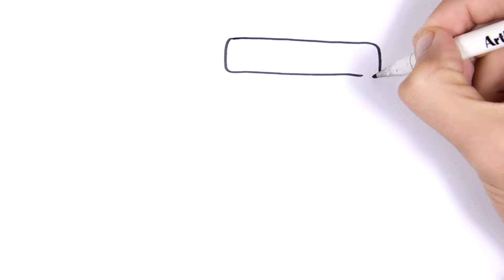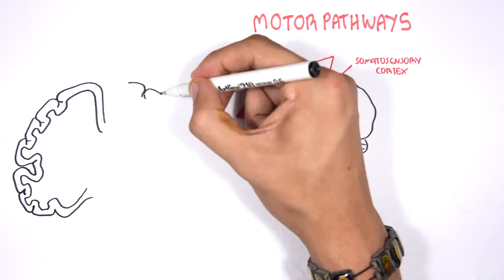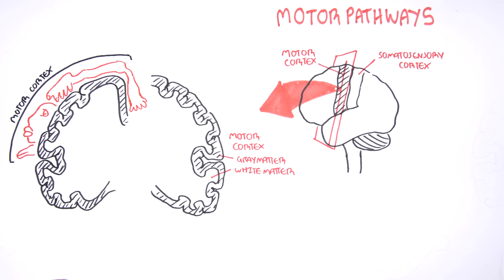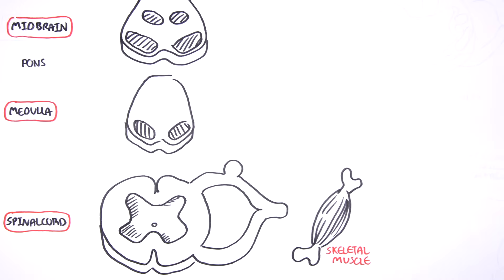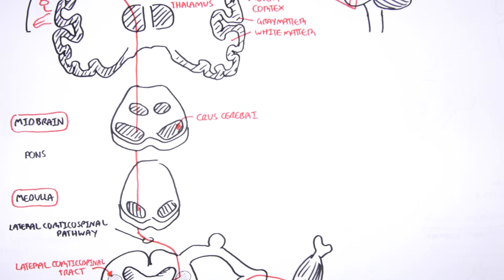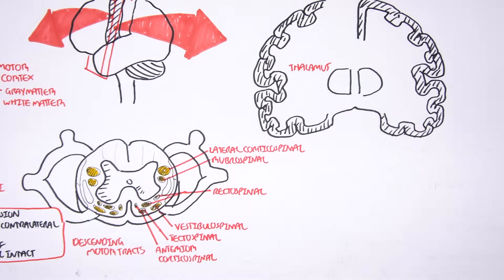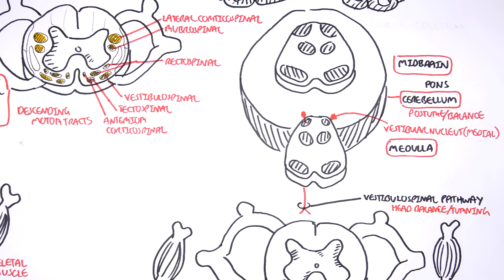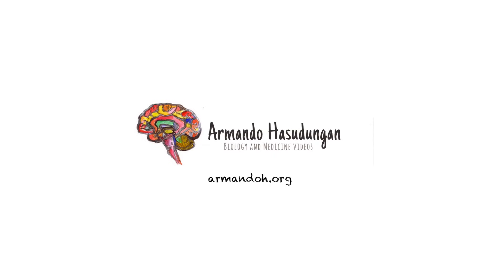Neurology - Motor Pathways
Explore the major motor pathways in neurology, including the corticospinal and extrapyramidal tracts, and their roles in voluntary movement. This video simplifies complex neuroanatomy to help you understand motor control and related clinical syndromes.